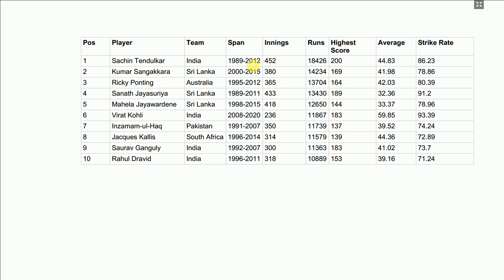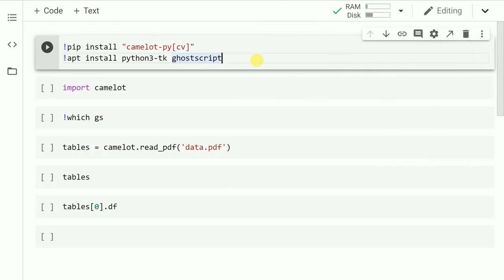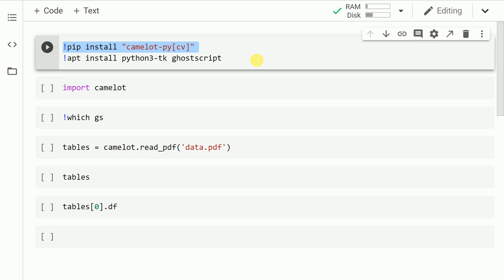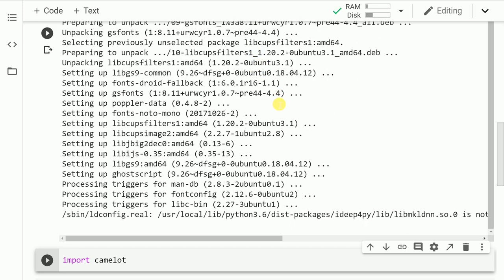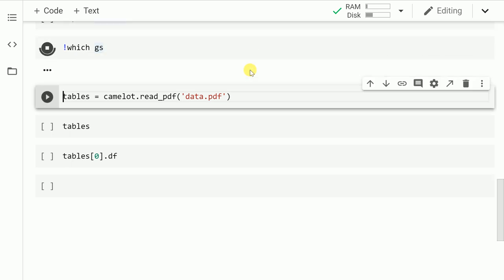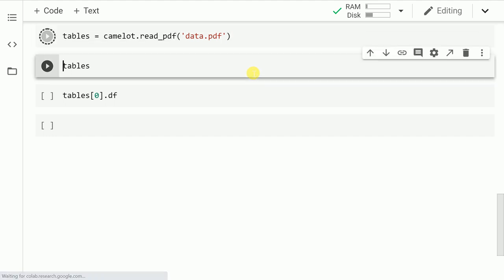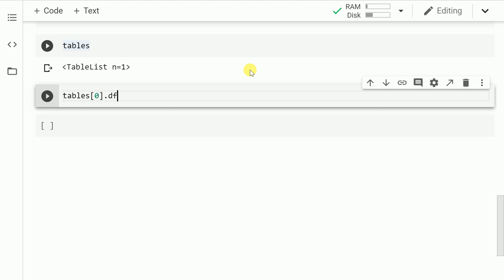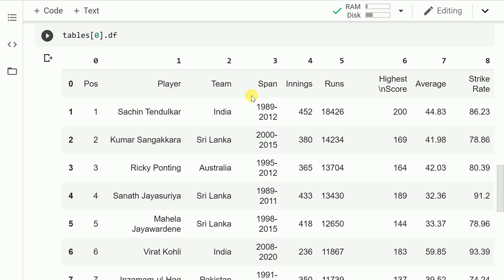Extract Tables from PDFs using Camelot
Extract Tables from PDFs using Camelot. Camelot is a Python library that makes it easy for anyone to extract tables from PDF files!